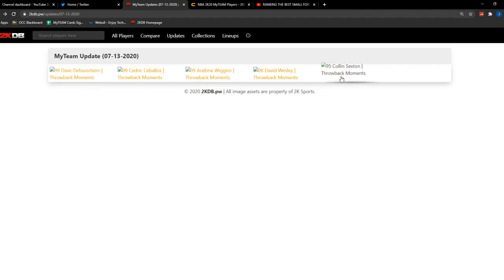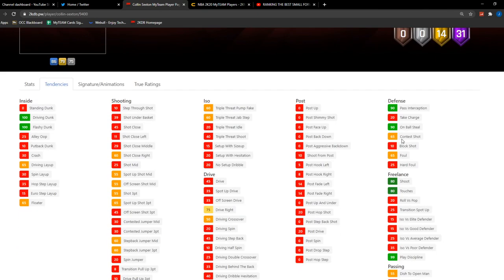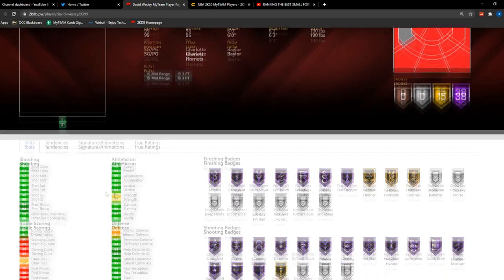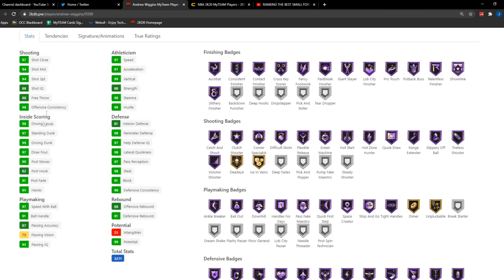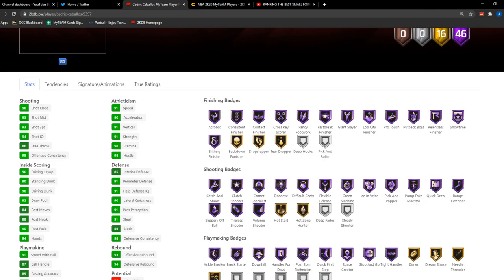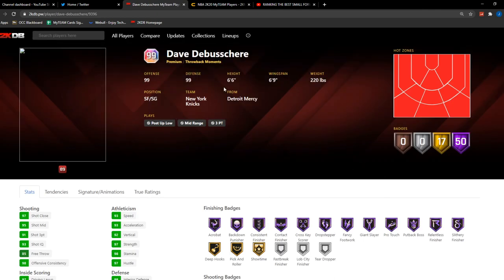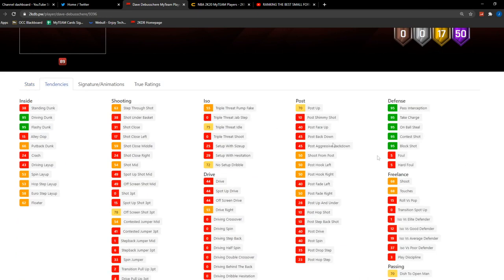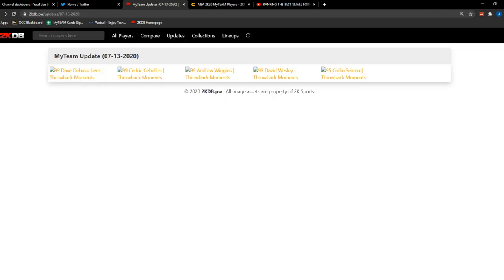NEW THROWBACK PLAYOFF MOMENTS OPAL CEDRIC CEBALLOS, WIGGINS AND MORE!! BUT WHO IS WORTH PICKING UP??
5 New Throwback Playoff Moments Rewards 2K20 - Nba2K20 Throwback Playoff Moments

NBA 2K20 WHICH THROWBACK PLAYOFFS MOMENTS CARDS ARE WORTH BUYING? - NBA 2K20 MyTEAM. In this video we go over all of the cards available in the throwback playoff moments packs in nba 2k20 myteam. I will try to get a gameplay with the galaxy opal cedric ceballos, galaxy opal dave debusschere, galaxy opal andrew wiggins and pink diamond david wesley gameplay in nba 2k20 myteam.

The Moments Include:
Galaxy Opal Dave Debusschere
Galaxy Opal Cedric Ceballos
Galaxy Opal Andrew Wiggins
Pink Diamond David Wesley
Diamond Collin Sexton